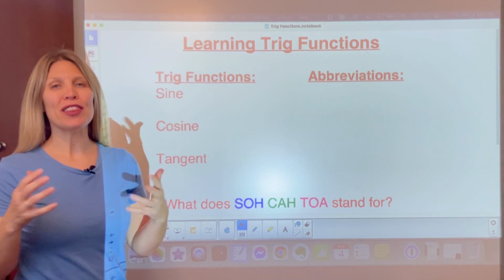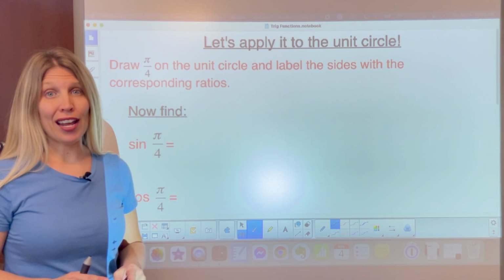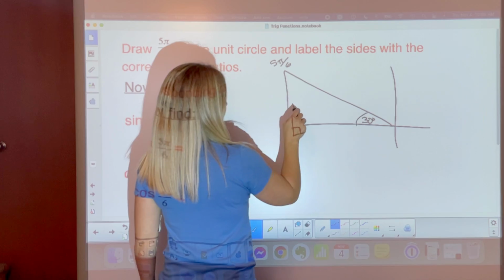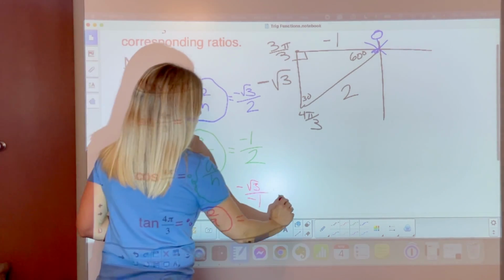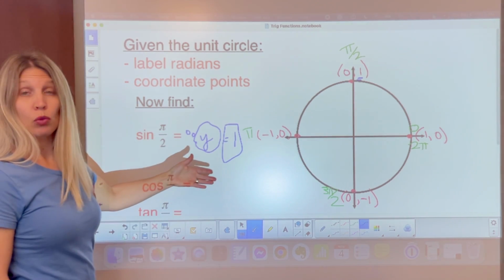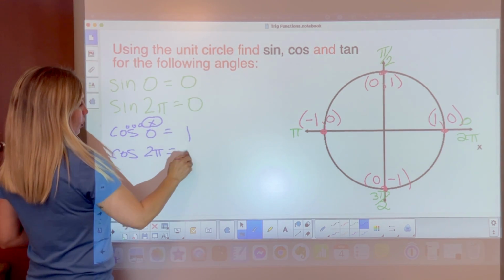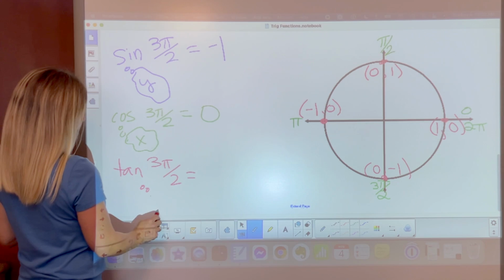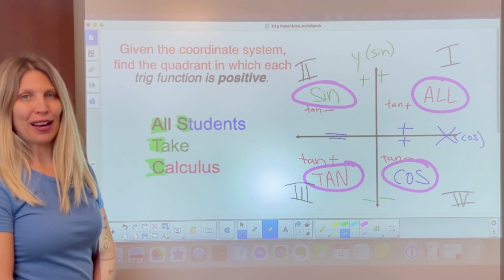How to evaluate Trig Functions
0:00 Best part
0:16 Put it all together
0:47 Learning sine, cosine and tangent abbreviations
1:16 SOH CAH TOA
2:56 PUT IN YOUR NOTES
3:10 pi/4
5:40 (5pi)/6 on unit circle & finding trig functions
7:17 (4pi)/3 on unit circle & finding trig functions
9:01 Unit circle, label coordinate points & radians
10:04 (cos, sin) as (x, y)
11:00 Label sin and cos at pi/2
11:41 How to find tangent using sin/cos and (x,y) coordinate points
12:26 PUT IN YOUR NOTES
12:42 Tan at pi/2
13:23 Trig values at coordinate points 0, 2pi
14:43 Quick Trick about dividing by 0
15:20 Trig values at pi
16:09 Quadrants that trig values are positive
18:58 acronym